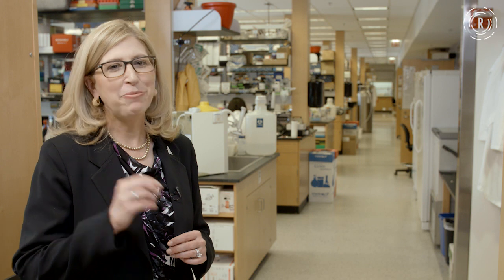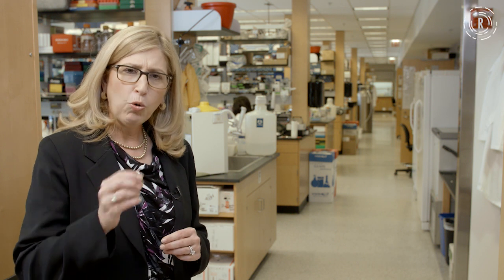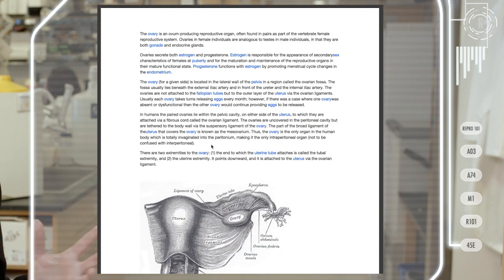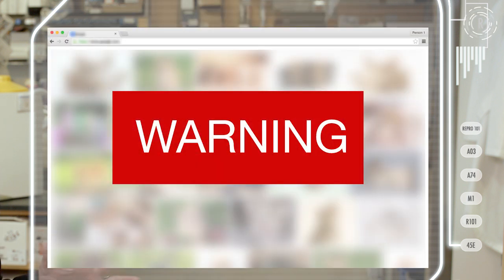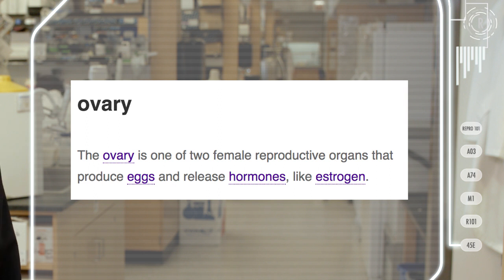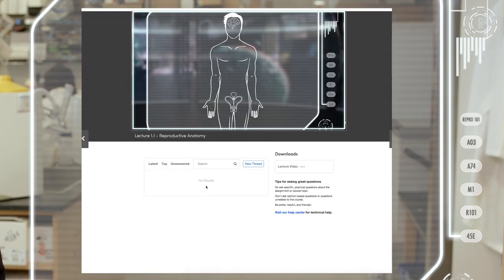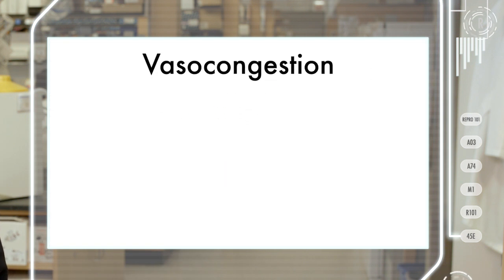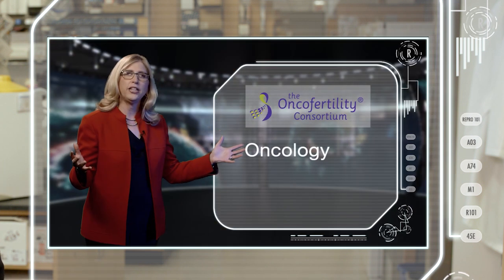Introduction to Reproduction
Do you have questions about sex hormones or menstrual cycles?  This is a crash-course in human reproductive health through fact and biology-based information on a variety of topics.  “Sex 101" will cover reproductive anatomy, key biological changes during puberty, sexual biology and contraceptive methods, reproductive disorders, and a special introduction to the exciting field of Oncofertility.  Specific lecture titles are as follows:  1) Reproductive Anatomy & Hormones, 2) Menstrual Cycle, Oocyte Maturation, & Sperm Activation, 3) Sexual Biology, Fertilization, & Contraception, and 4) Reproductive Health & Disorders.

The objective of this course is to ensure you understand reproductive health and not confuse reproduction with sex (or having sex).  This course was designed with you in mind, and is aimed at providing you with quality information that is meaningful to you and that may be hard to find otherwise.  Reproductive health is an area of knowledge that needs to be demystified.  We have designed this course for you to examine reproduction through a biological and scientific lens addressing these issues in a comfortable and interactive format that will lead to a better understanding of holistic health, long-term.